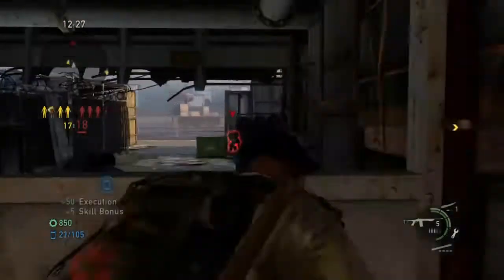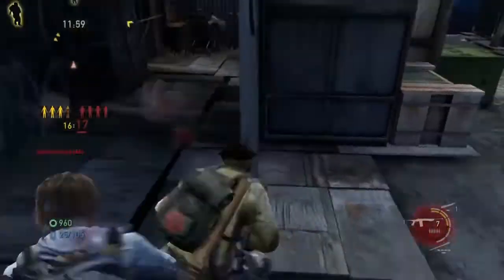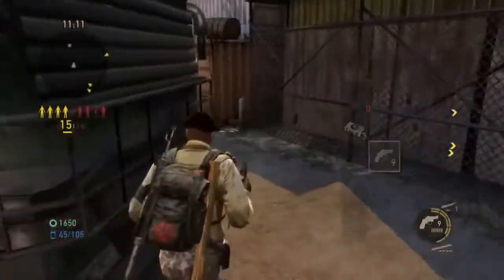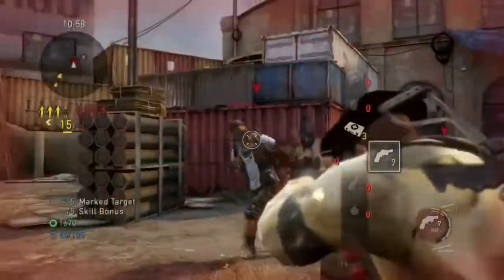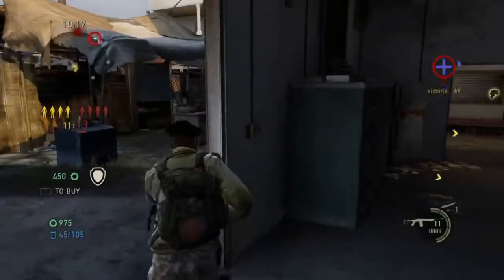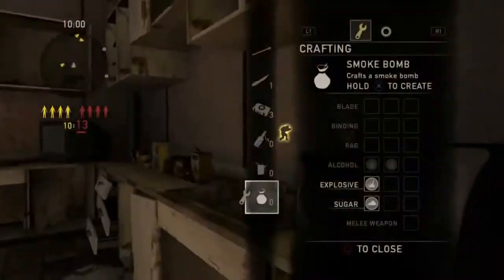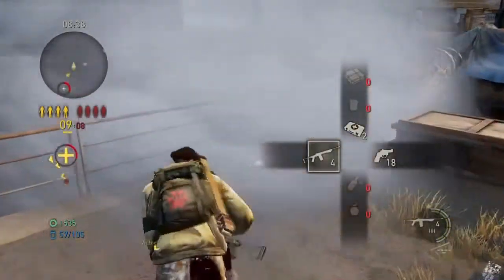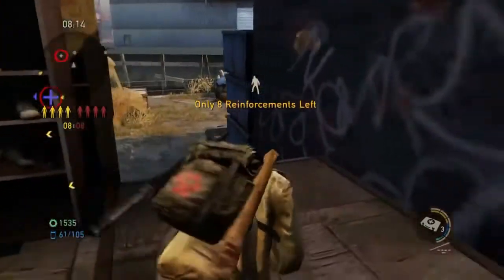The Last of Us Top 10 Tips & Tricks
I hope these tips are useful for you guys!